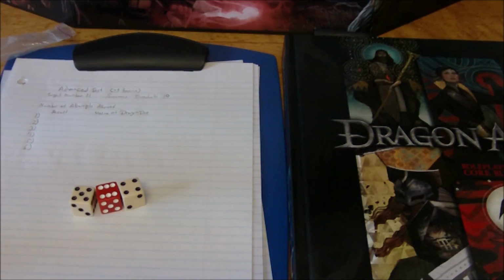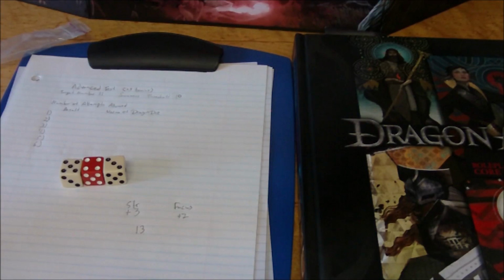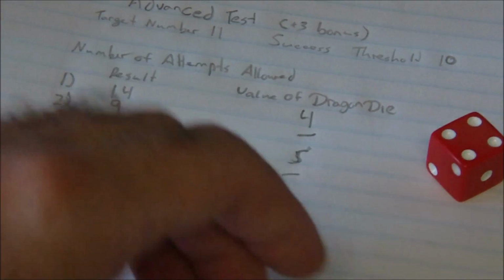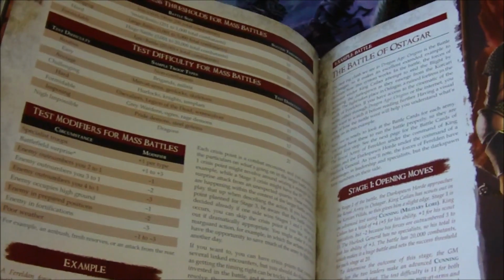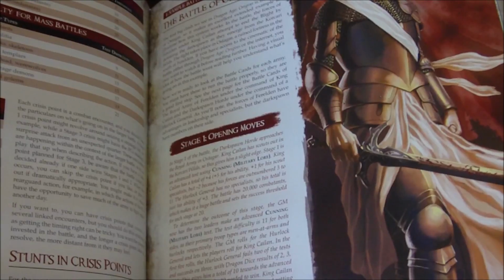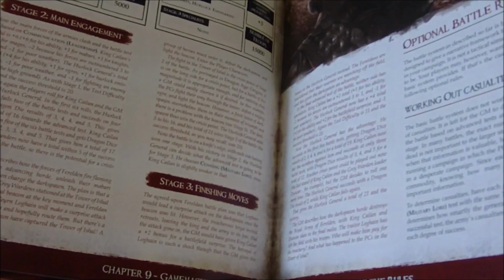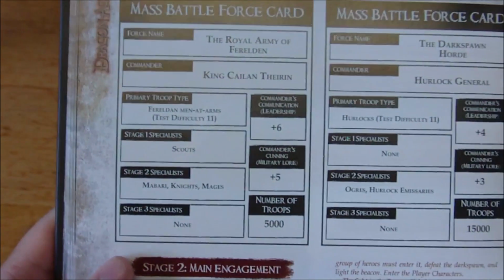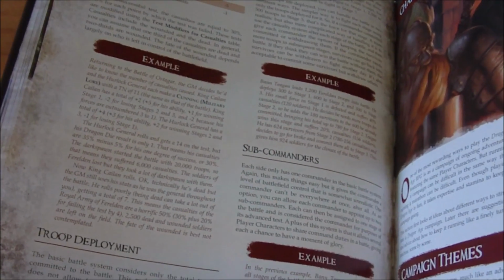Dragon Age RPG Advanced Tests and Mass Combat Rules